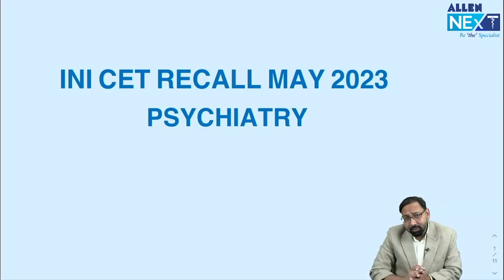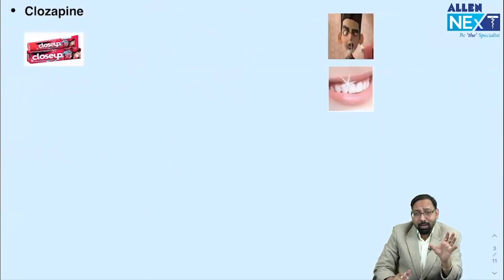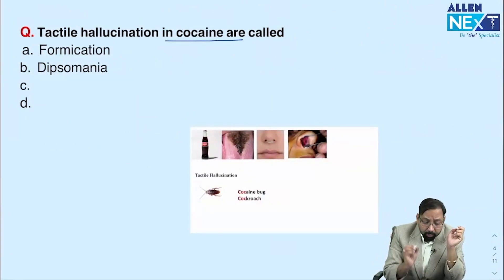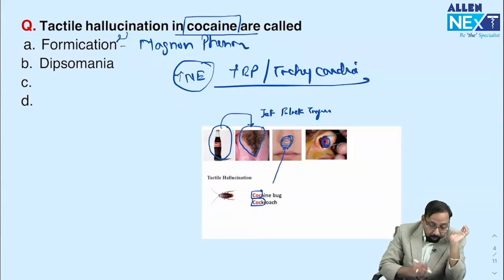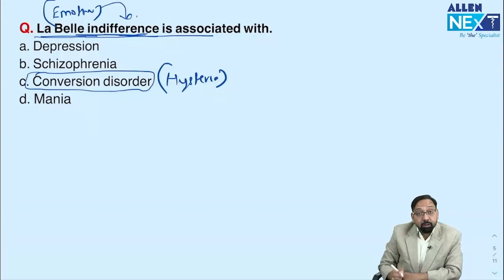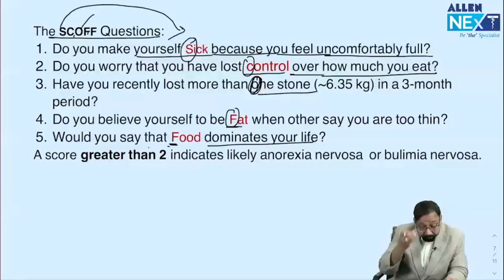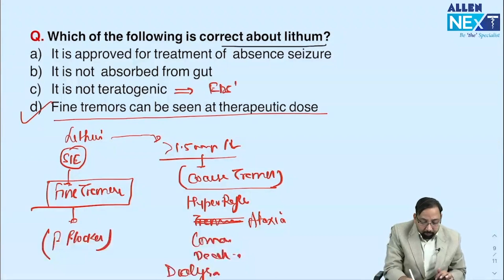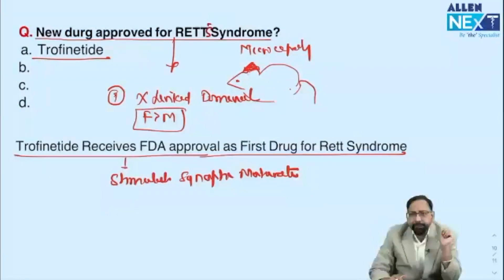INI-CET May 2023 | Psychiatry Recall Questions | Dr. Ankur Jain @ALLENNExT ​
Hello Aspirants! 👨🏻‍⚕️

Welcome to the INI-CET 2023 Mega Recall session by ALLEN NExT!
In this session, Dr. Ankur Jain will be discussing Psychiatry, an important subject for the INI-CET Exam. Our expert faculty Dr. Ankur Jain will take you through all the questions of the INI-CET 2023 exams followed by the correct answer and their detailed explanation.

This is just a short glimpse of the INI-CET Recall Session. To join us for the overall Mega Recall Session, download the ALLEN NExT app now.

This Mega Recall Session includes:
1. Subject-wise discussions
2. Difficulty level and strategic approaches to answer
3. Recap on Previous Year Cut-Offs for INI-CET
4. Live Q&A and Doubt-clarification

It’s a must-watch session!